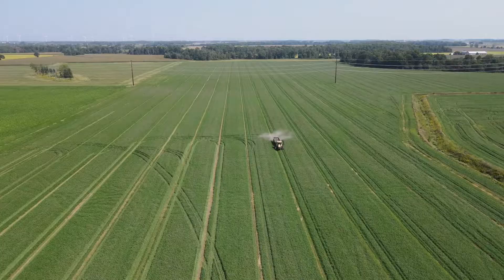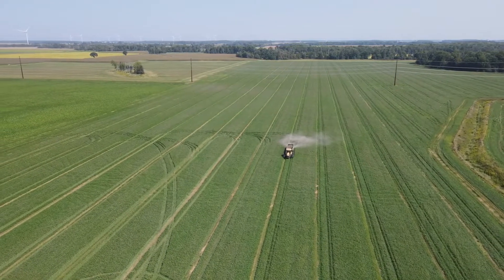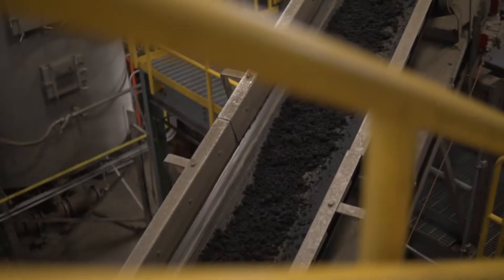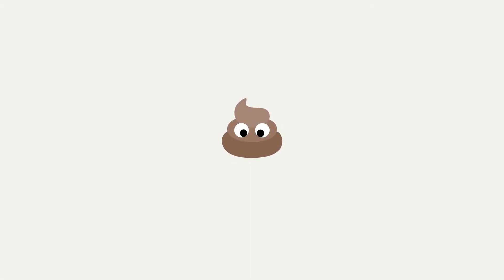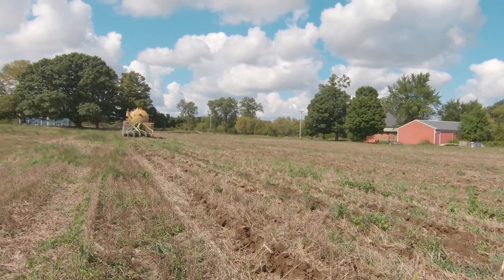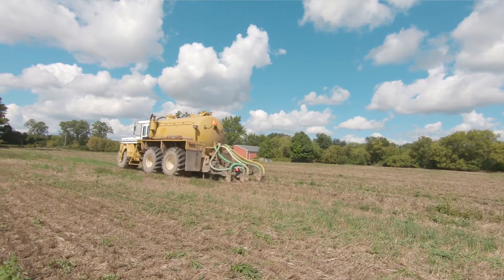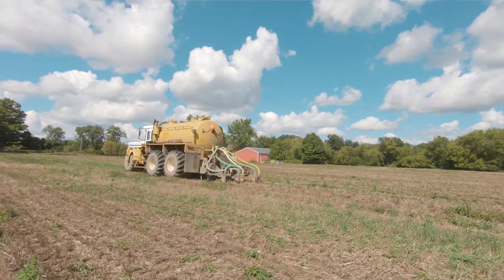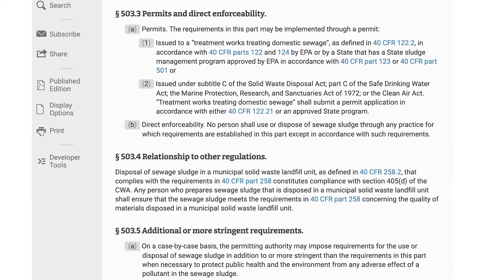Treatment and Application of Biosolids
Treated sewage sludge, or biosolids, are a special case of Biological Soil Amendments of Animal Origin (BSAAO). Biosolids are the treated solid material from wastewater treatment. The different treatment processes reduce some or most of the risks associated with human waste.